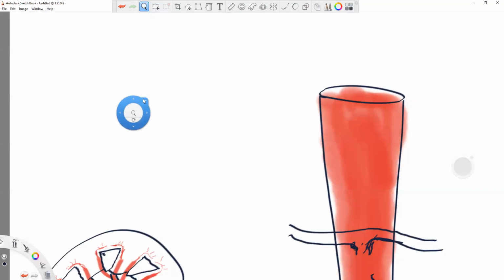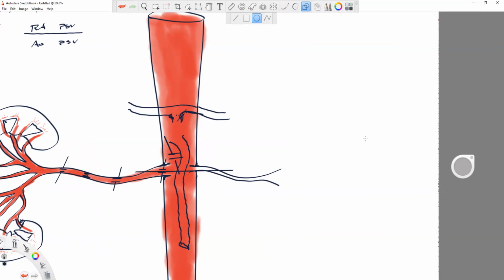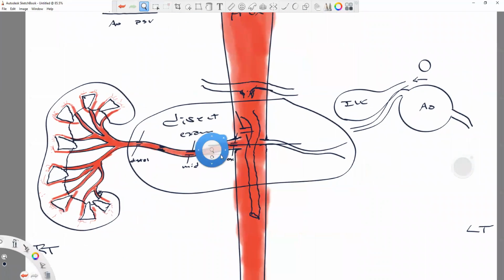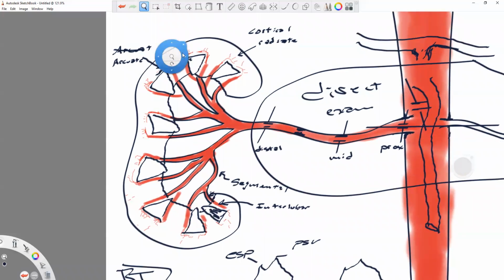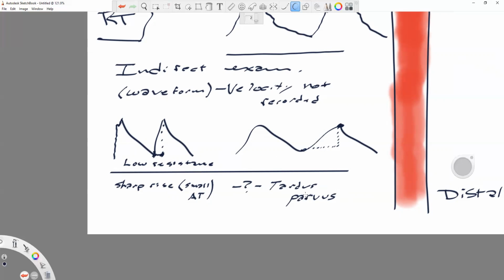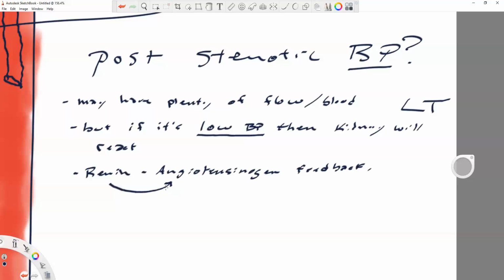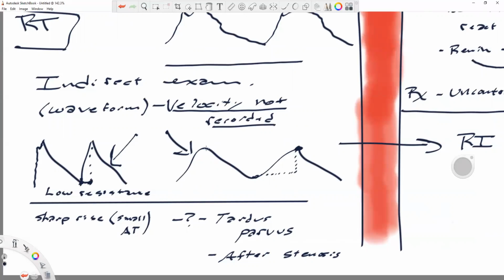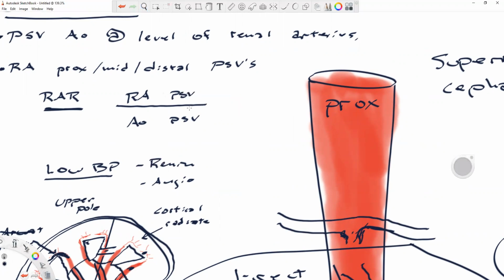Renal Artery review